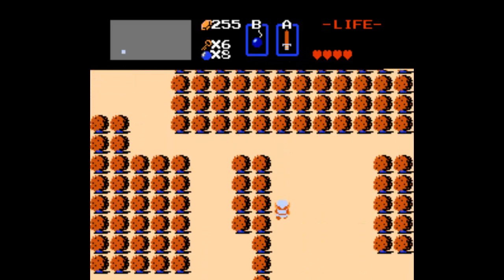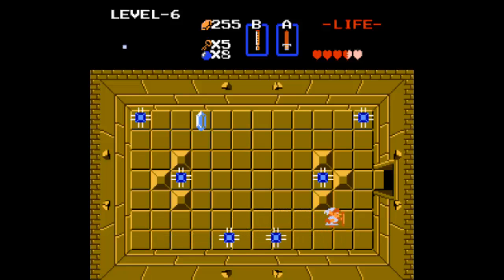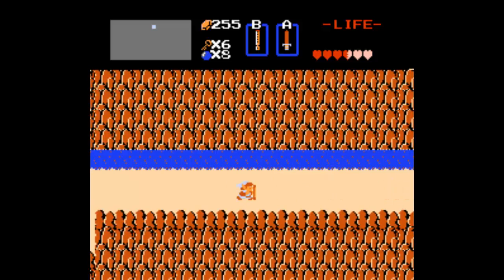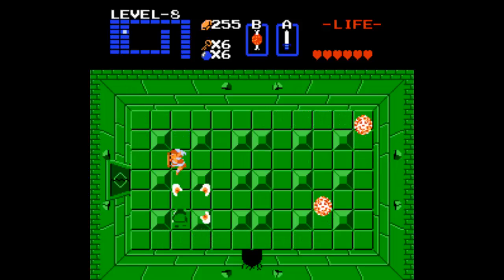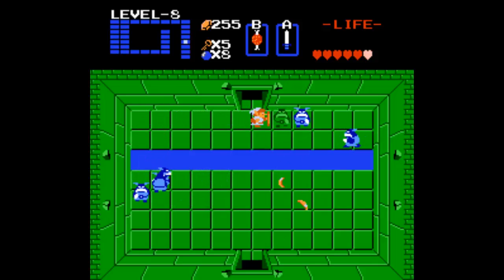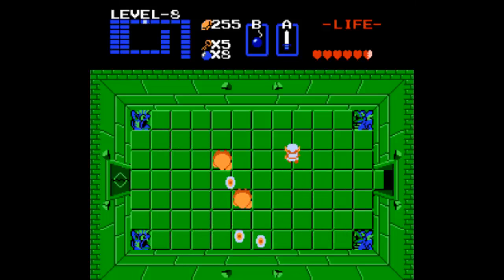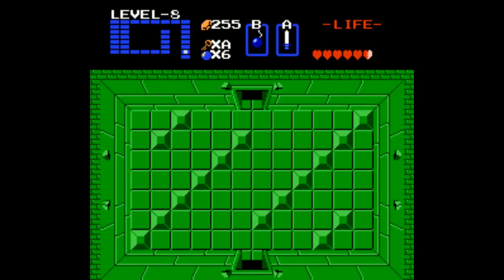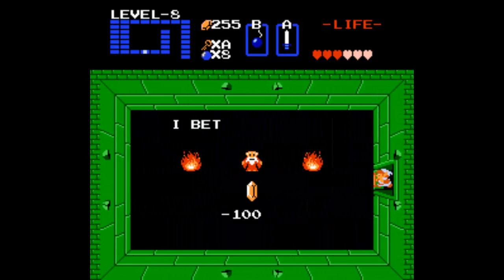Let's Play The Legend of Zelda - 2nd Quest - Part 2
Now that we have the whistle, we can white sword ourselves to... somewhere near the end?